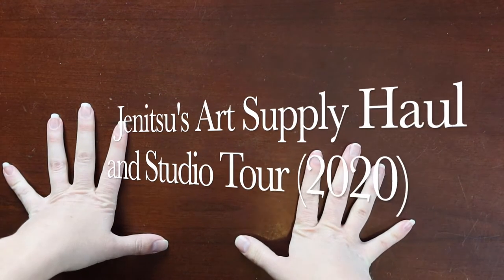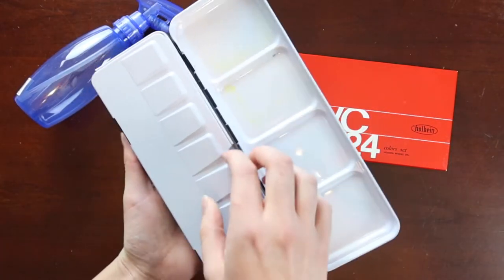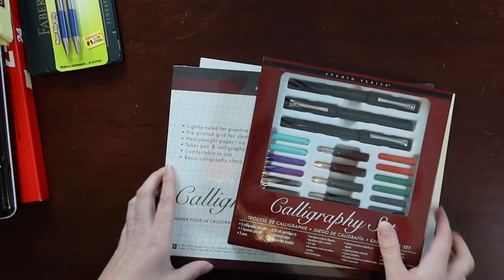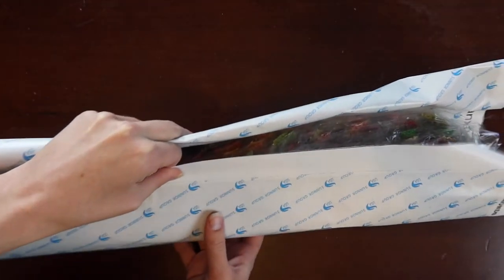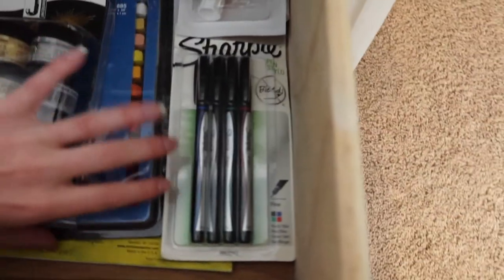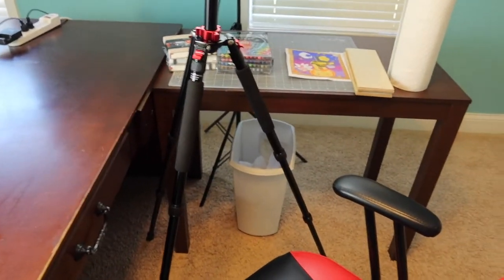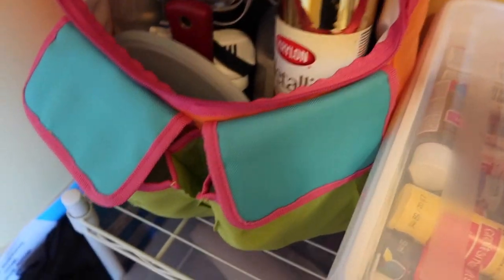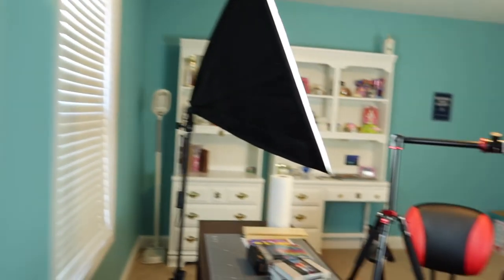HUGE ART SUPPLY HAUL AND STUDIO TOUR- (Michaels, Wish, Arteza and MORE!)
In honor of Election Day I figured I might as well upload a video. Got this big old art supply haul and can't wait to get started. Studio is a work in progress. Hope you enjoy!
Come see Michaels, Wish, Arteza and MORE in this studio tour! It's gonna be huge!

Supplies used:
Geekoto Tripod
Raleno Softbox Photography Lighting Kit